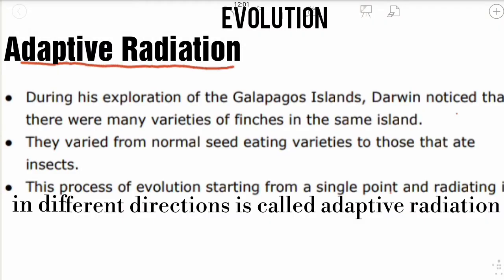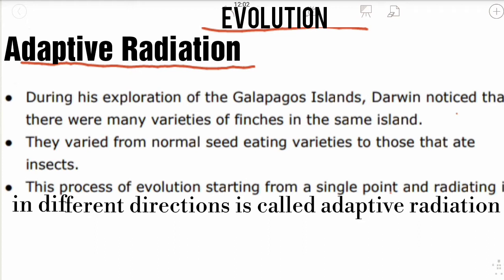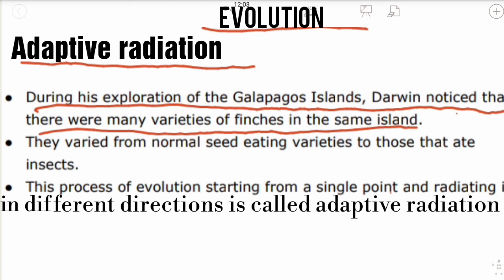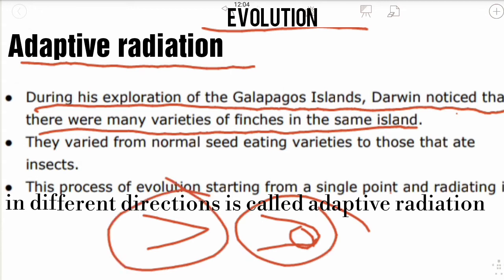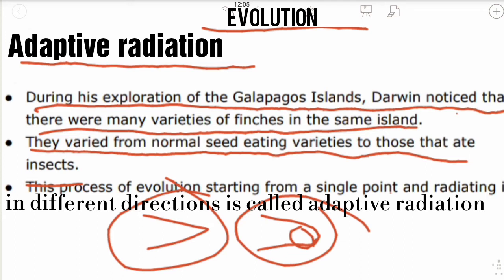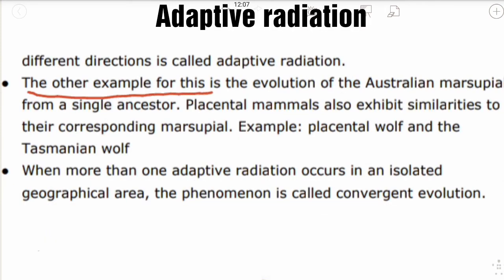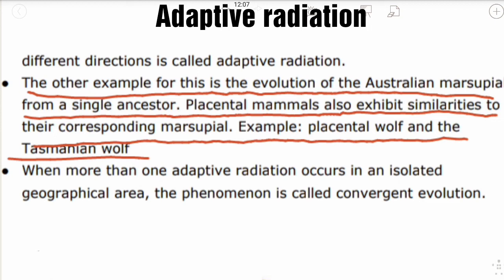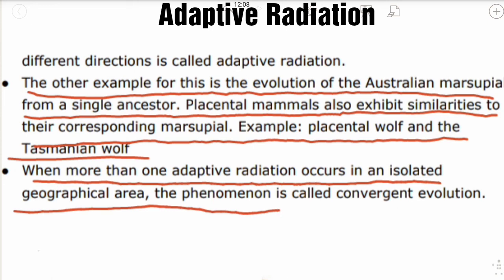Adaptive Radiation -Evolution Class 12 Biology |stardomstudy